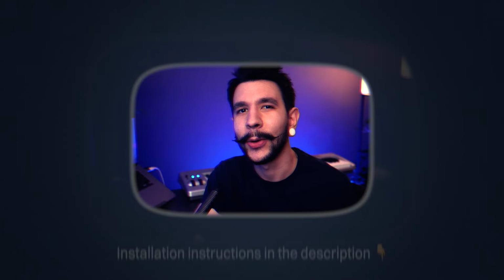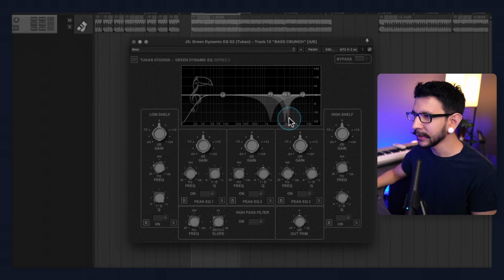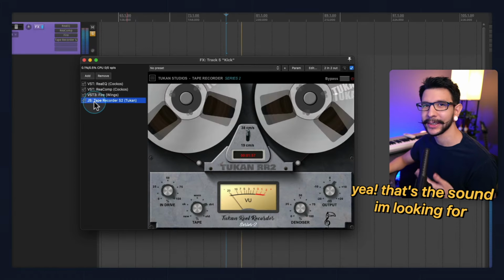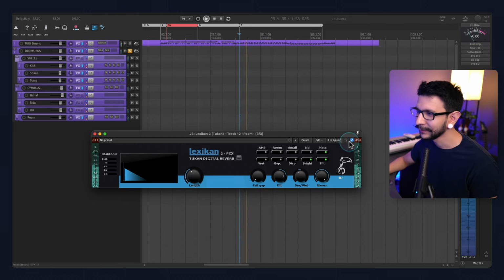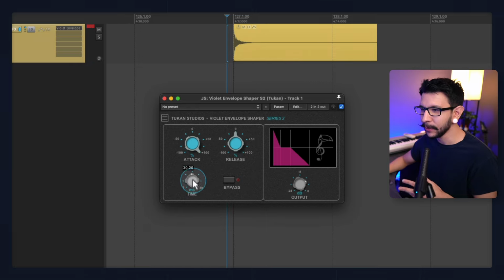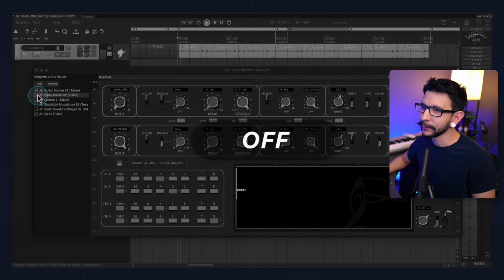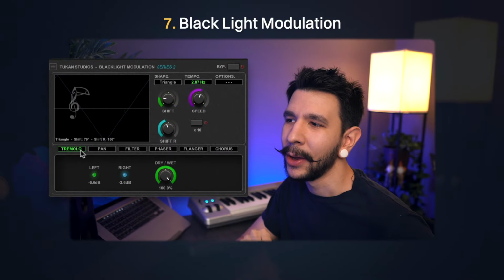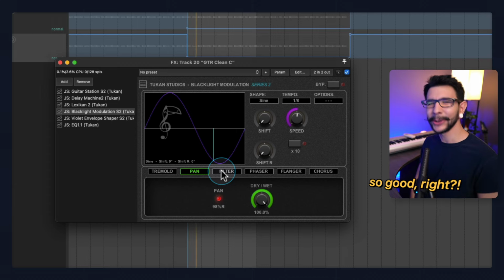Best FREE Plugins for REAPER? (Tukan Studios)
Tukan Studios is a series of free JS plugins that are low CPU, look great and sound amazing!

📙 FREE REAPER eBook (all you need to setup REAPER right)

✌️ Second channel (I upload more frequently, but with less video editing effort)

🚀 CONNECT

🎨 THEME

🕹 Chapters:

00:00 Intro
00:23 Green Dynamic EQ
02:41 Tape Recorder
05:18 Lexikan 2
06:27 Coffee break!
06:40 Sphinx
08:30 Violet Envelope Shape
09:41 Delay Machine
12:51 Black light modulation
15:24 okayokayokayokay

🎸 The song I used for this demo was made by Graham Dupont!
Check him out on instagram, incredible guitarist!